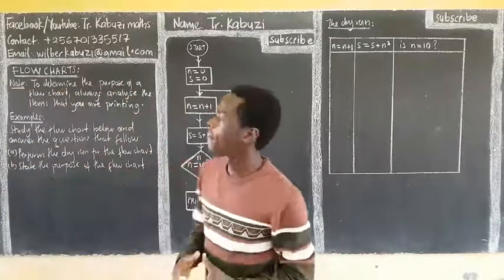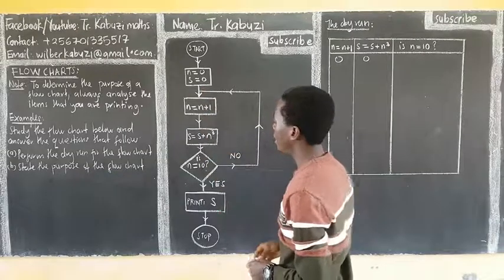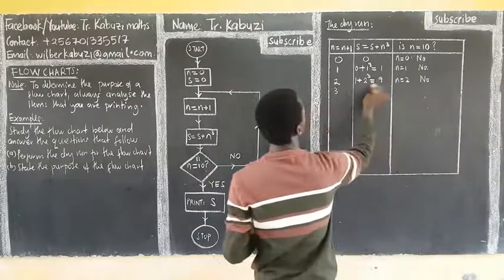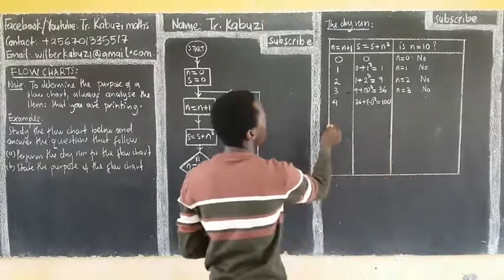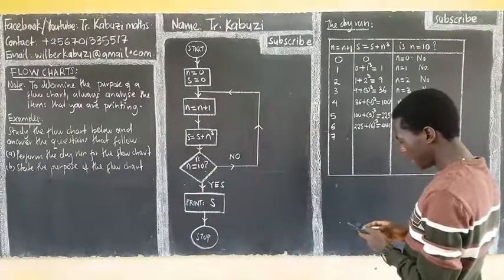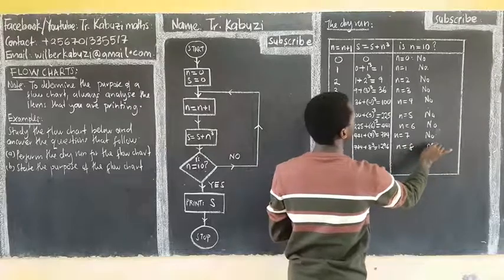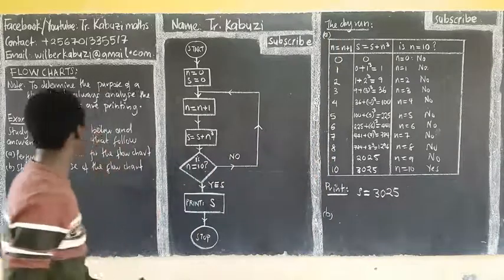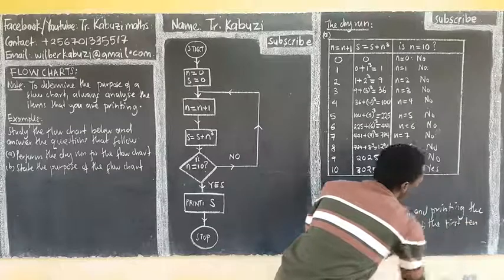Flow chart for sum of cubes of numbers .........africastruggle.